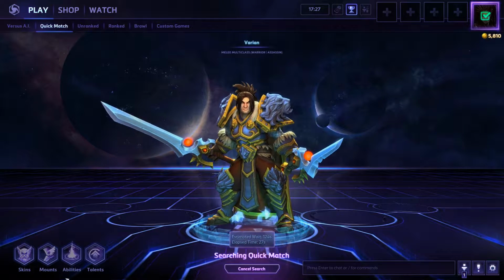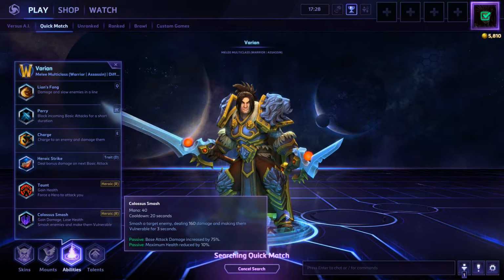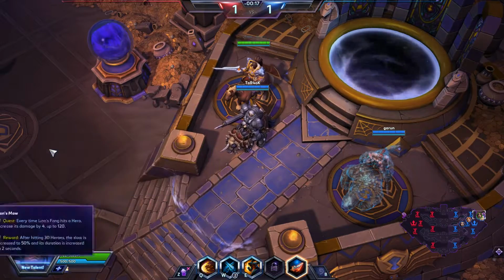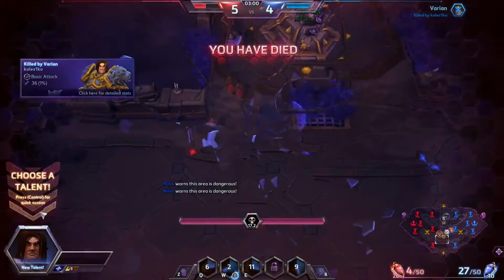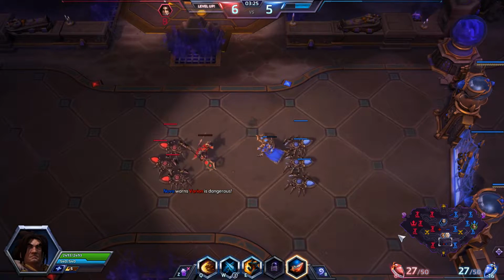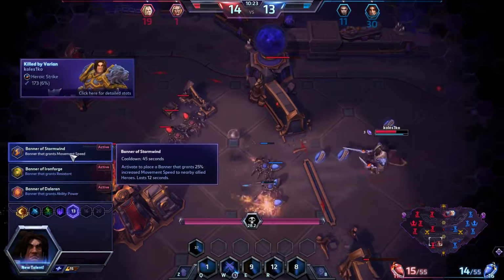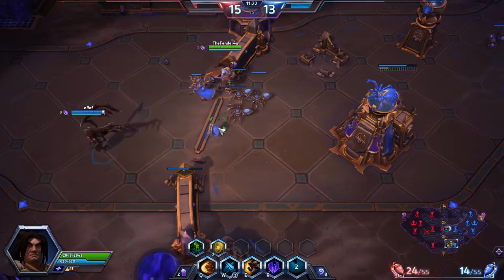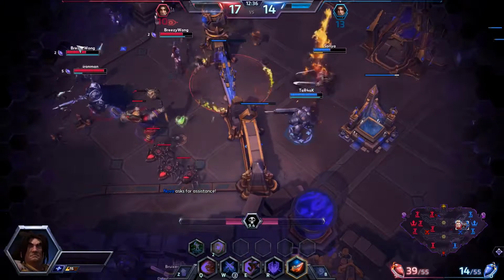Heroes Of The Storm - Varian Spotlight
Alright guys here is today's video on a new hero in the Nexus hope you enjoy this spotlight.